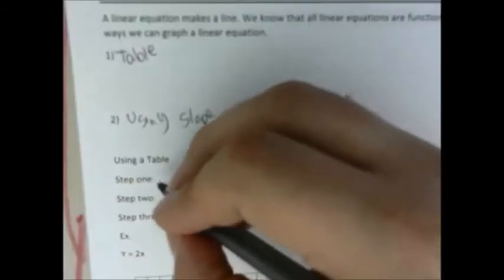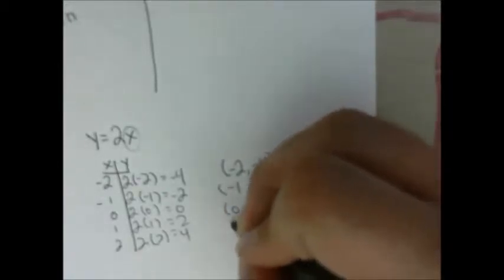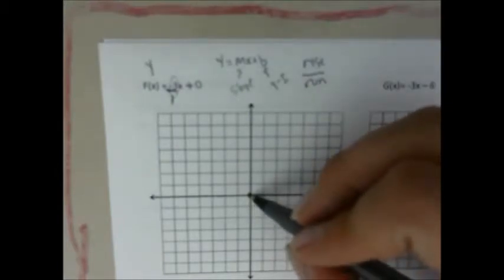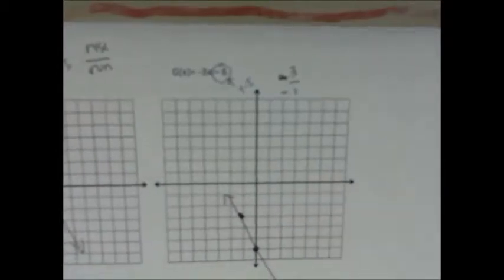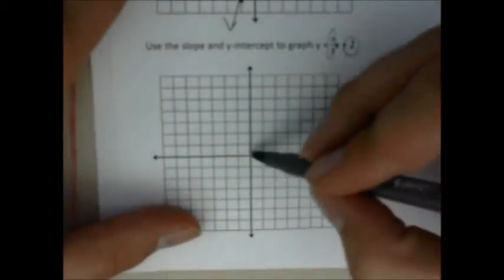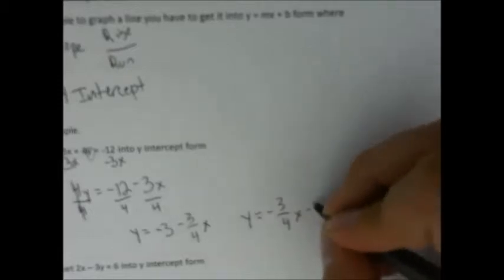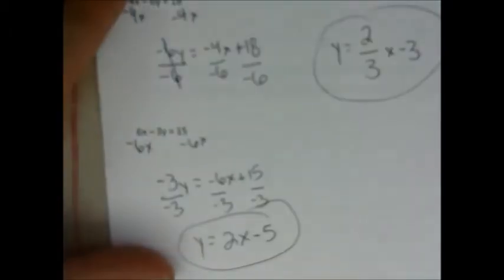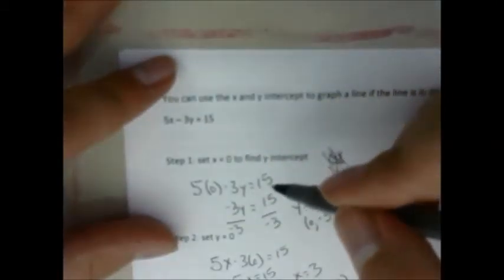Lesson 3: Graphing Linear Functions